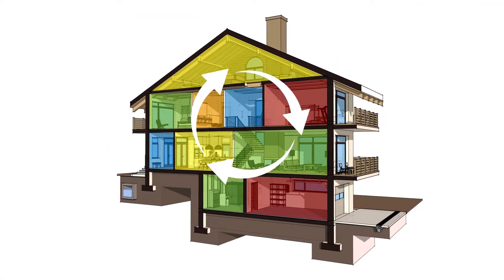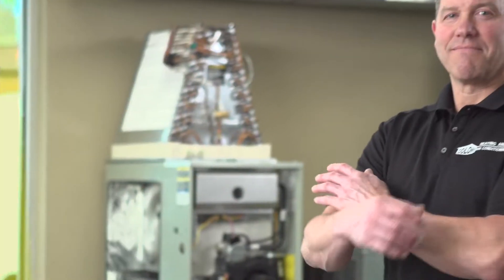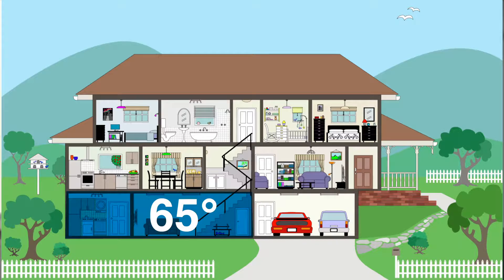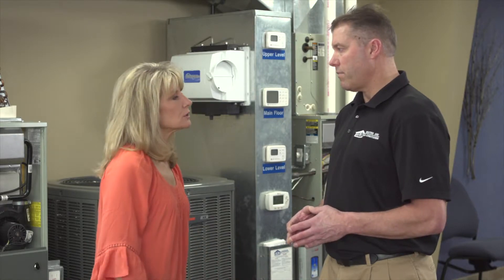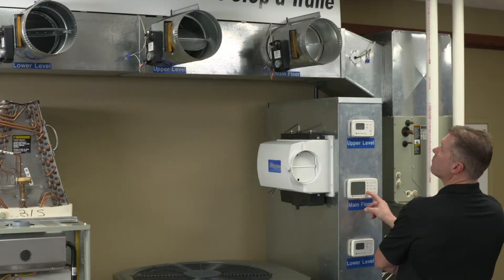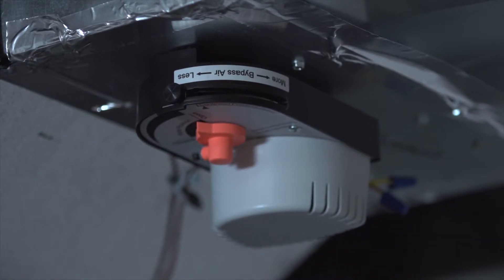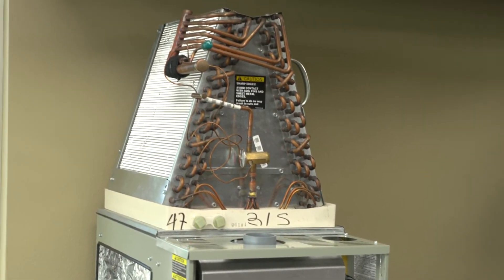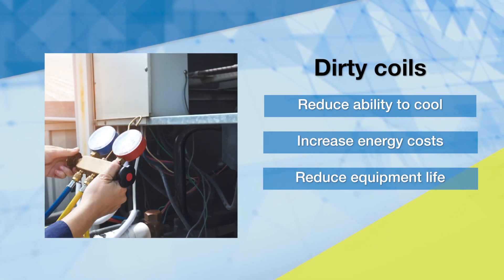Zoned heating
Heating your whole home can take a lot of energy.  Zoned heating allows you heat different areas of your home to fit your comfort needs.  Find out how new furnaces can work with smart thermostats, ducts and dampers to heat the rooms you want heated.